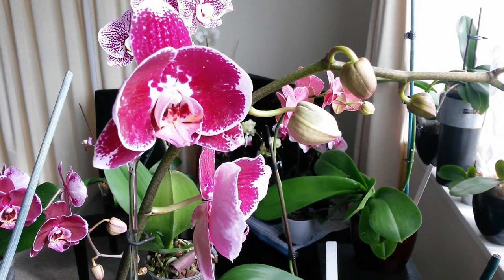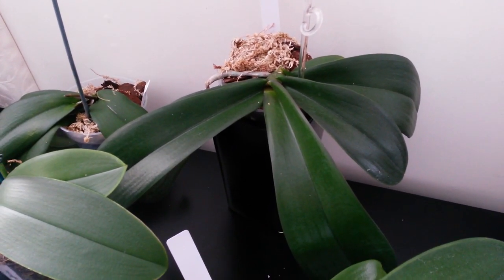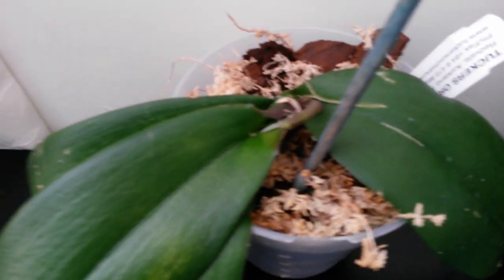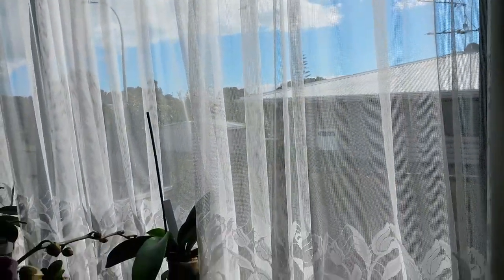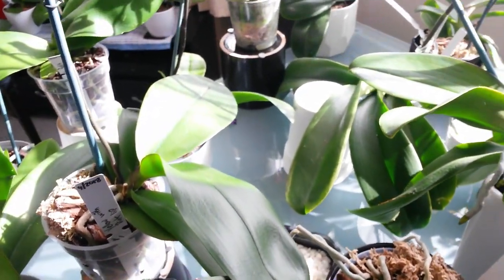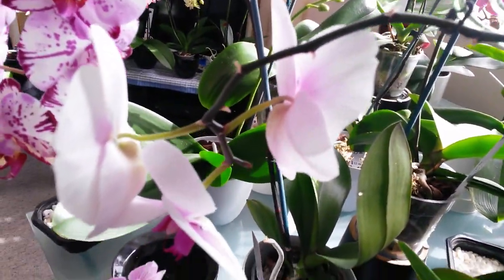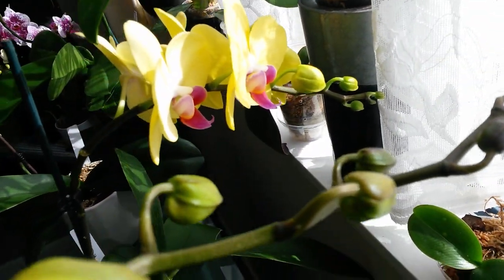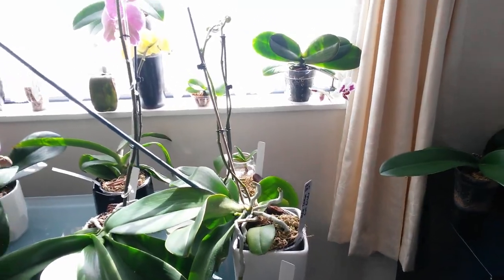My Phal collection: Positioning for Light, Warmth and Humidity.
This video shows all of my Phal collection and info about lighting, where I position them for best growing, and how to allow roots to get the max amount of light. Also a little about humidity.